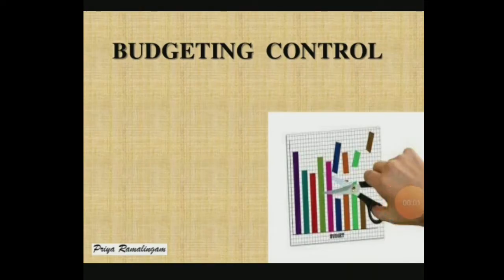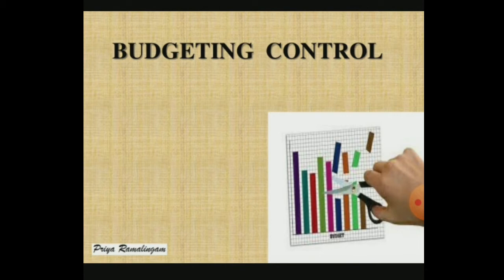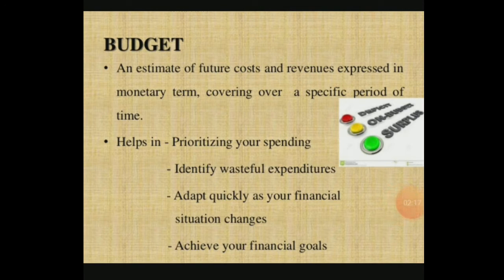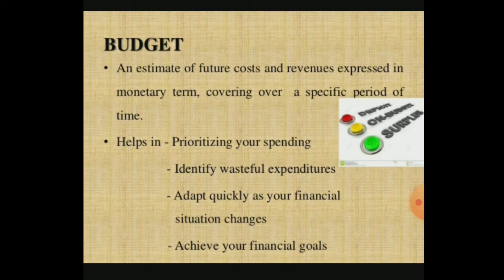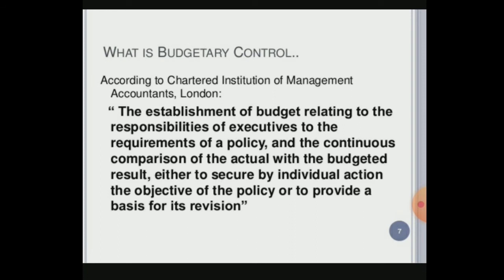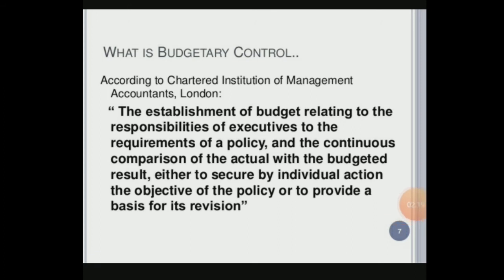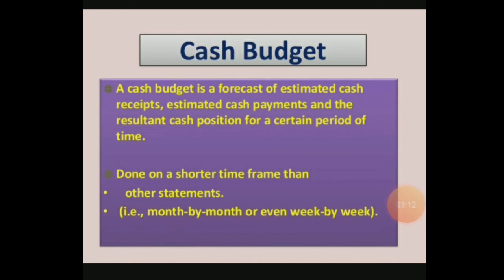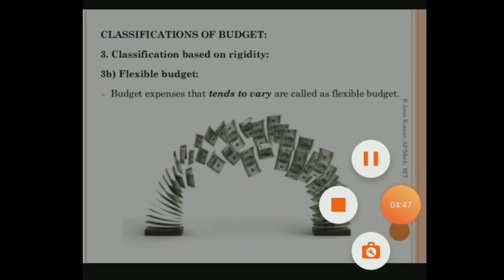Budgetary control || cost management ||unit 4||part A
By Harishreddy s
Mcom